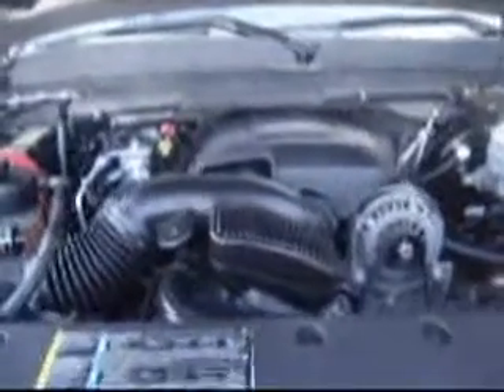2007 GMC Sierra 1500 ontario OR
Gentry Ford Lincoln Mercury Subaru
1802 SW 4th Ave
Ontario, OR 97914

2007 GMC Sierra 1500
Engine: 4.8L V8
Trans: Automatic 4-Speed
Color: Silver
Mileage: 89,216